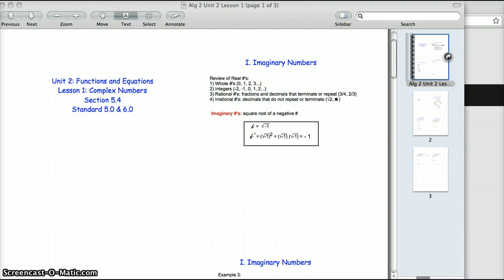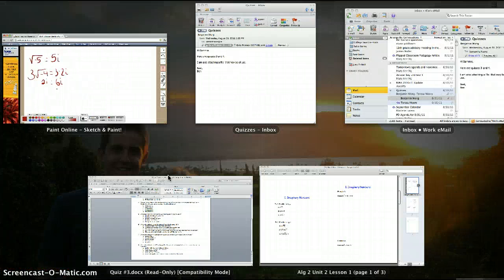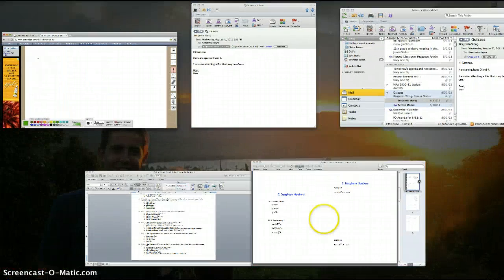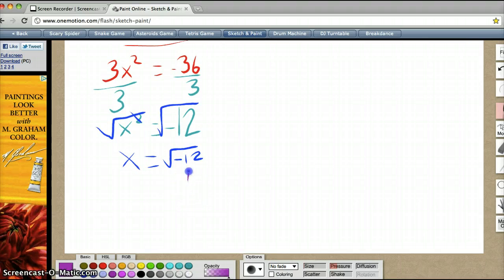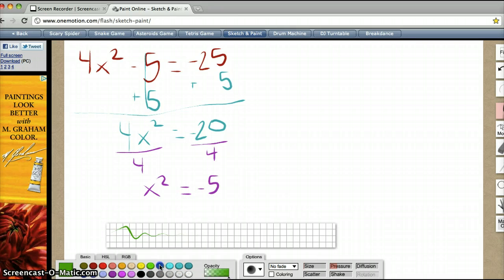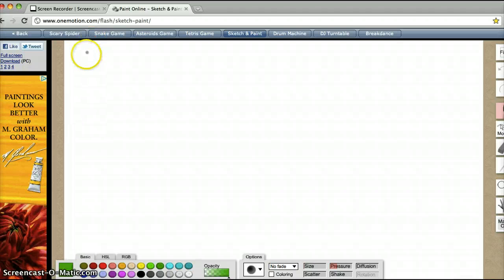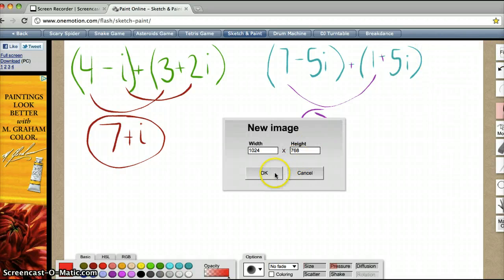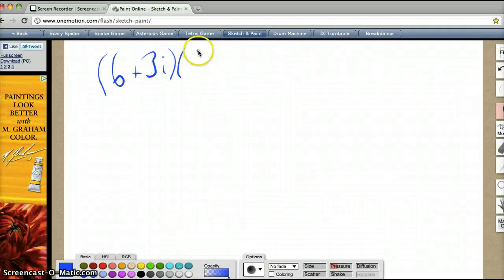Adding and subtracting comlex numbers